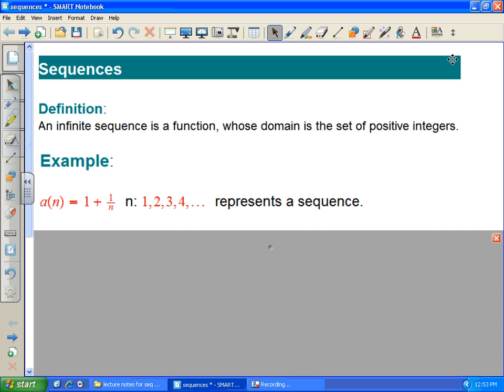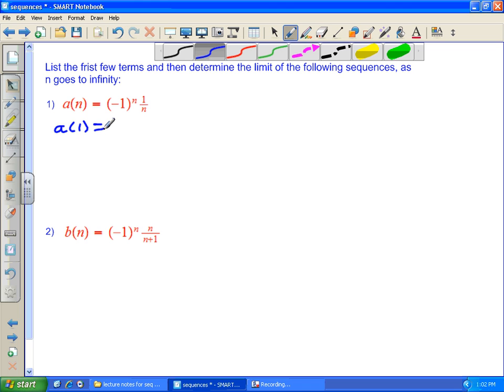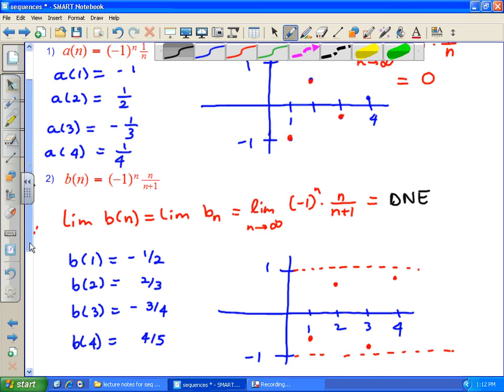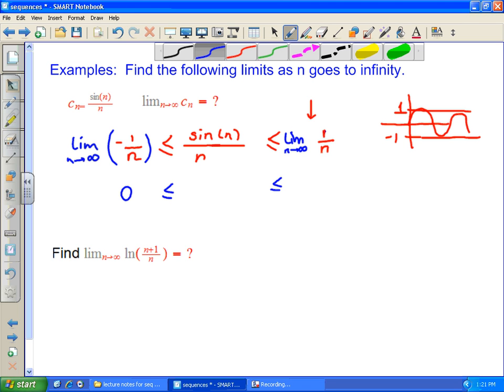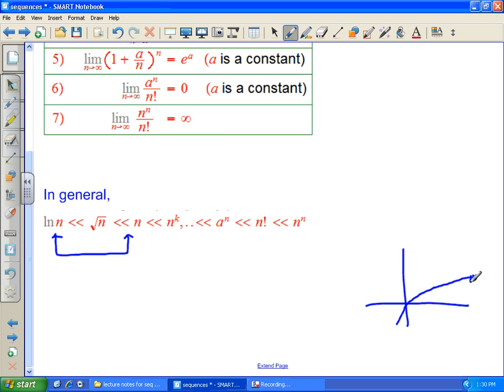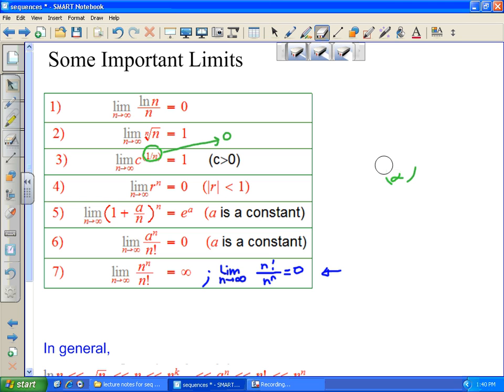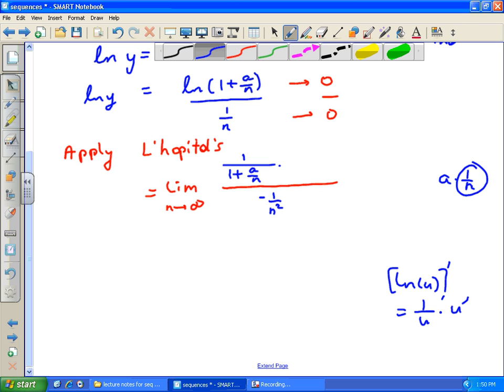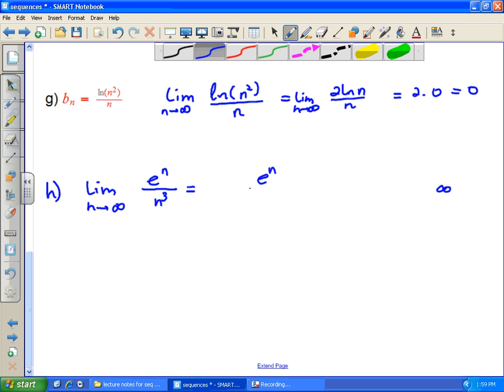Lesson 9 1 Intro to sequences